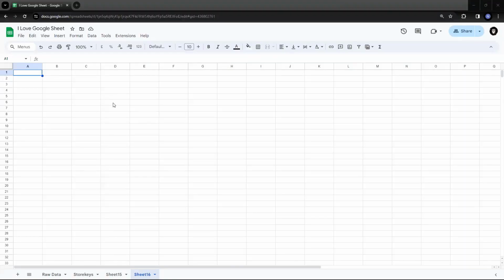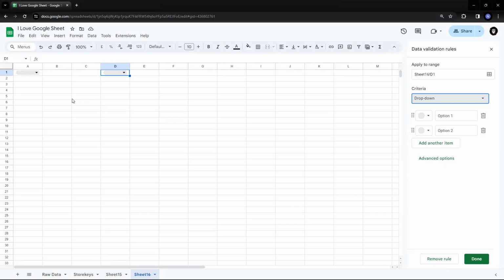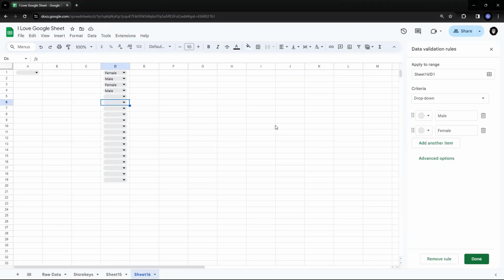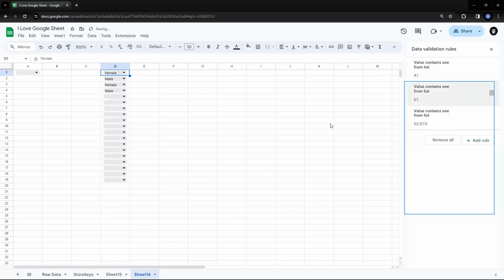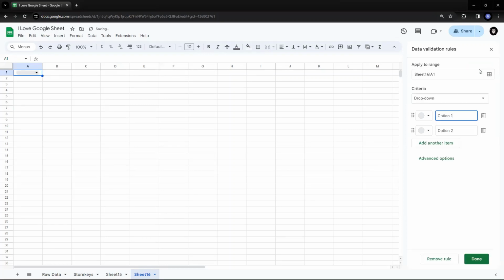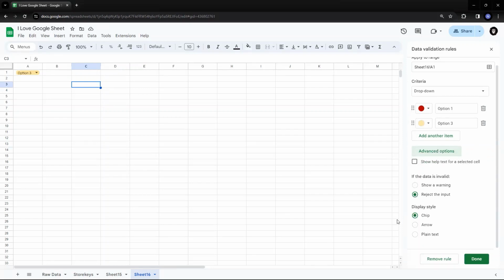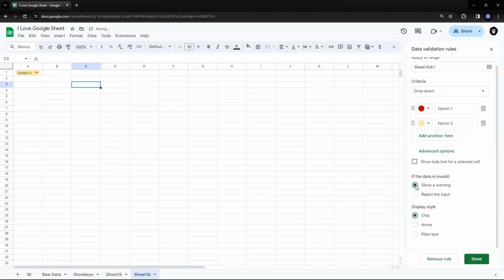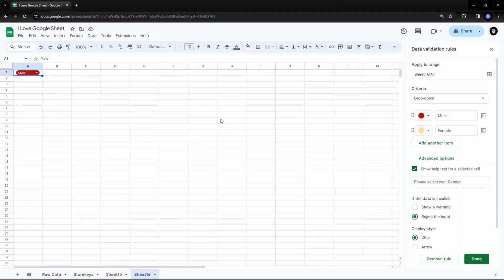HOW TO? Insert Dropdown on Google Sheet